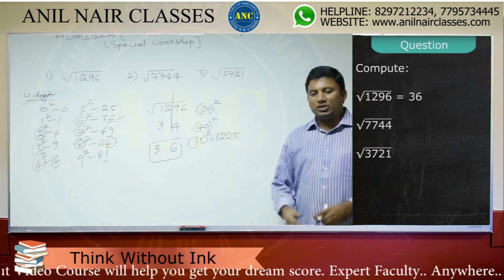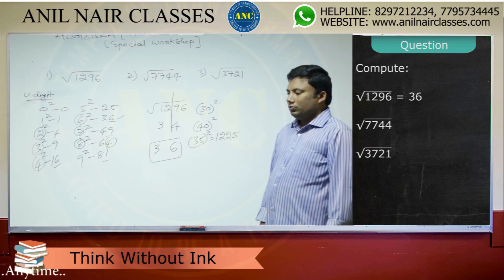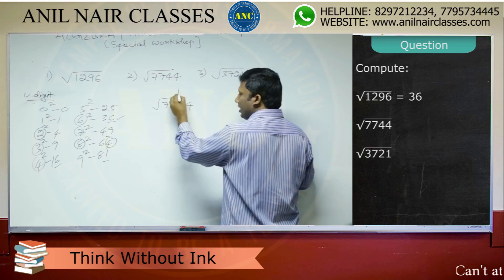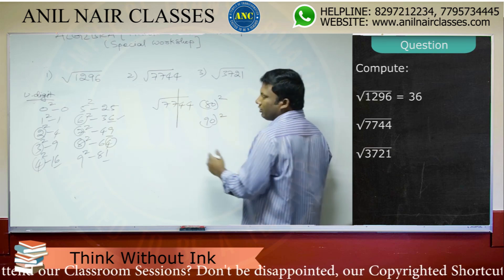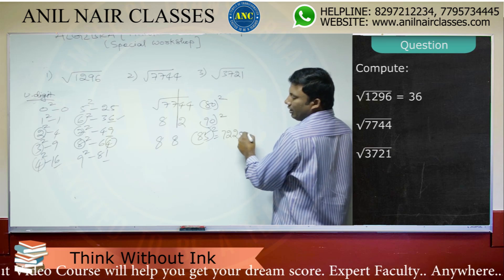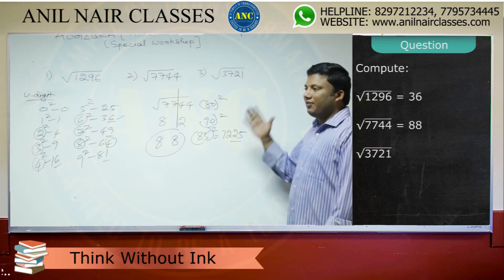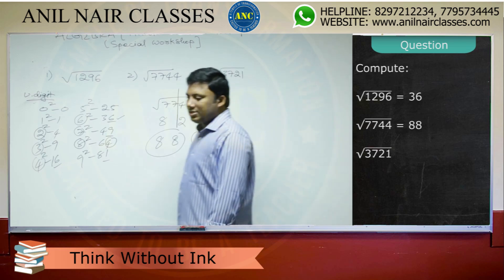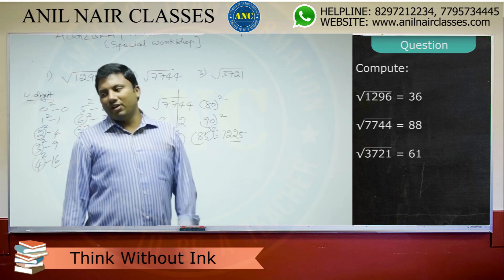Finding the Square roots of a perfect Square.